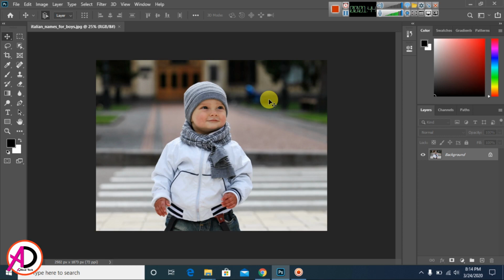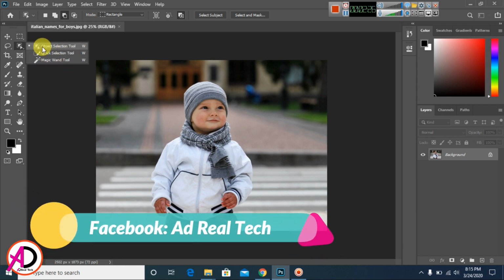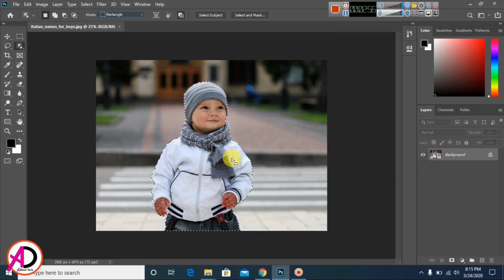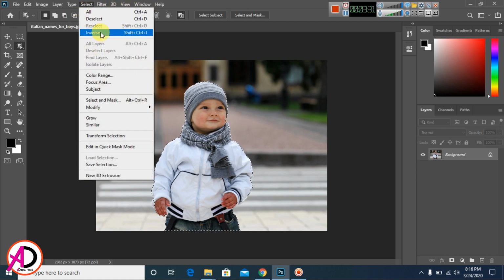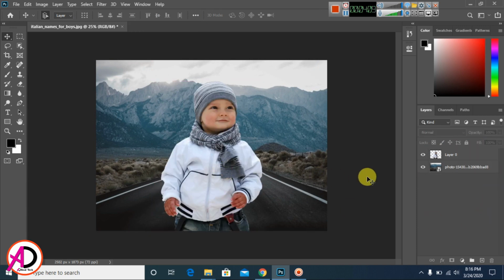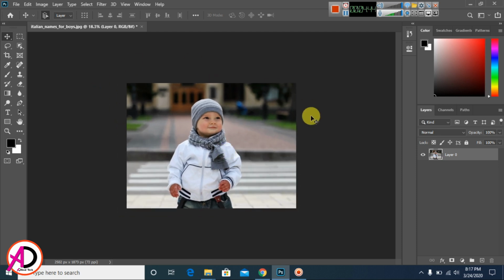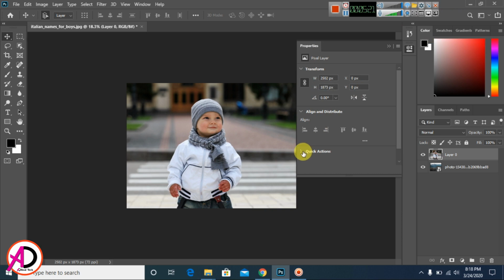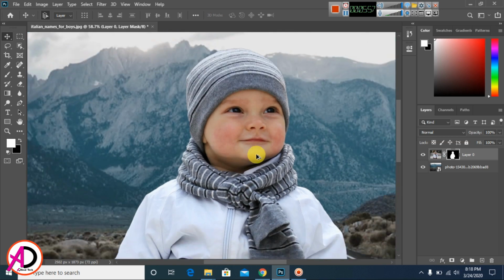Background Remove just 1 Click using by Photoshop cc 2020 | cc 2020 Tutorial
Hello Friends :
How to Background Remove just 1 Click using by Photoshop cc 2020 | cc 2020 Tutorial | 1 click | remove | | Ad Real Tech